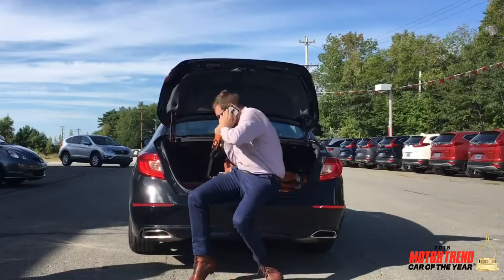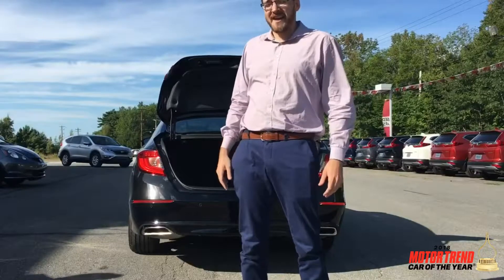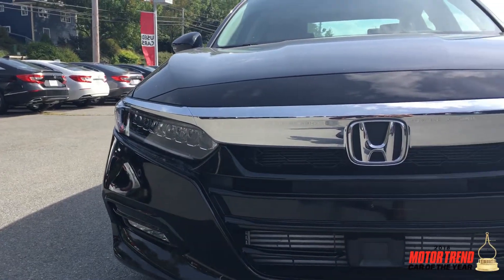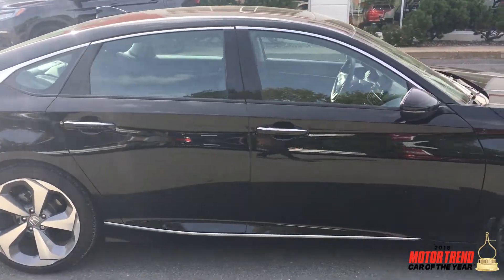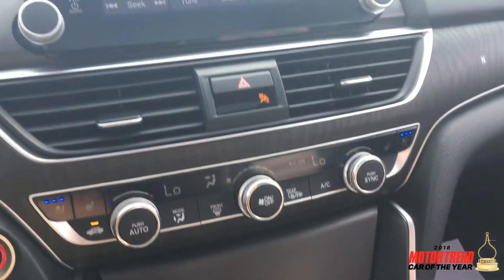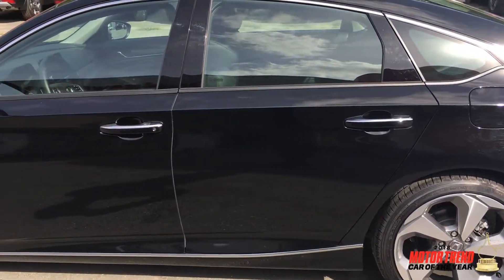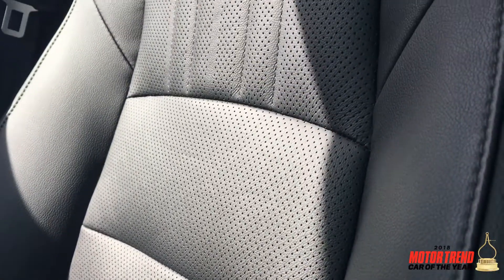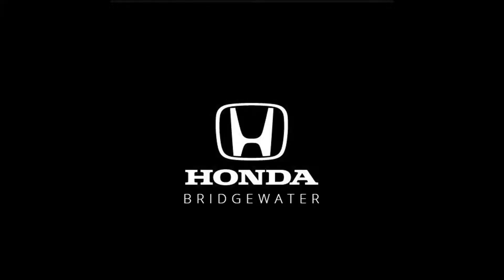2018 Honda Accord - Trunk Edition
Enjoying a relaxing Friday as everyone does - in the trunk of their 2018 Honda Accord. Check us out at: